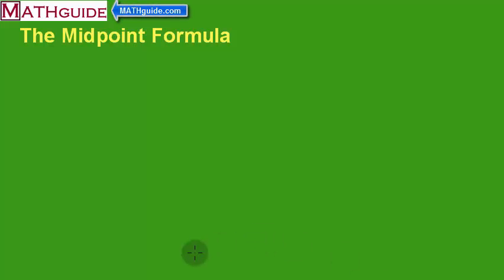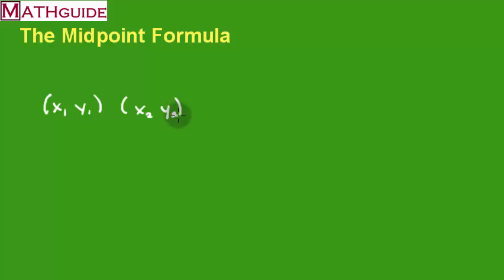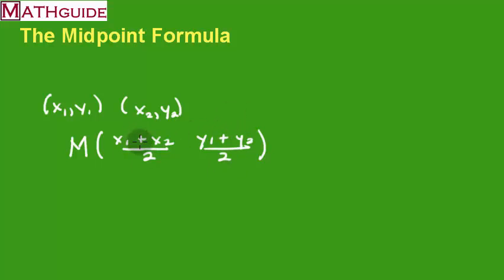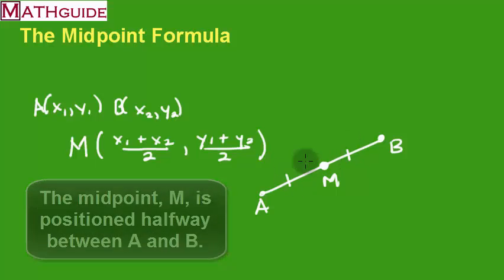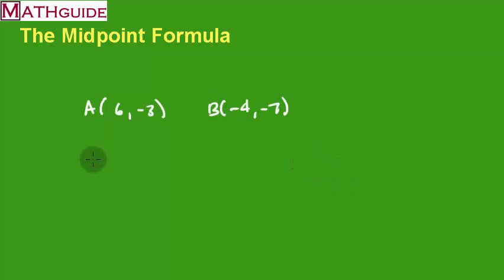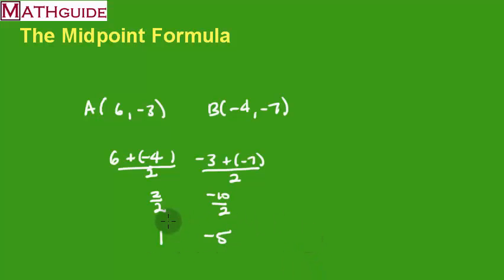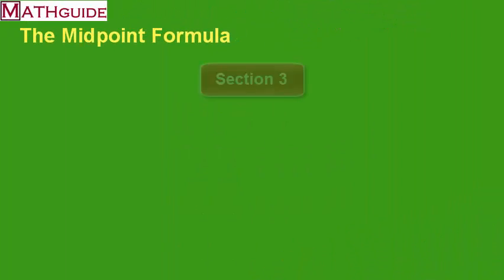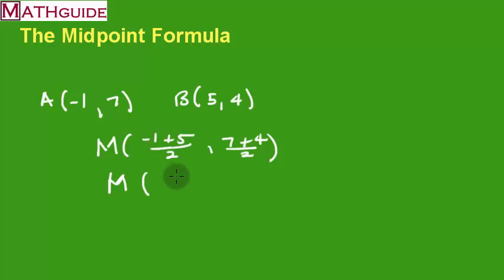The Midpoint Formula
This MATHguide video demonstrates how to use the midpoint formula to locate the middle of a segment given the endpoints of the segment.